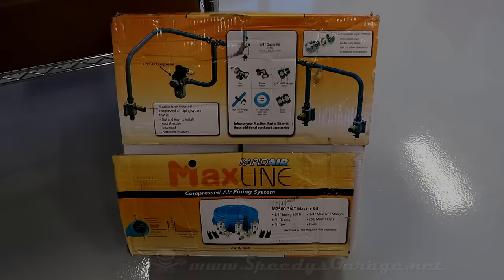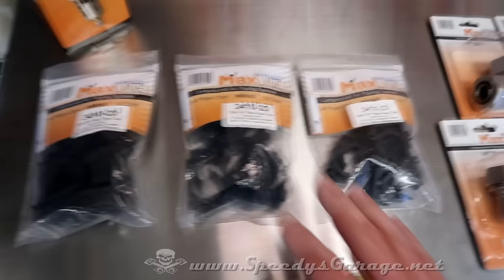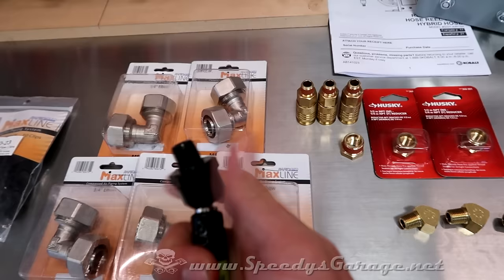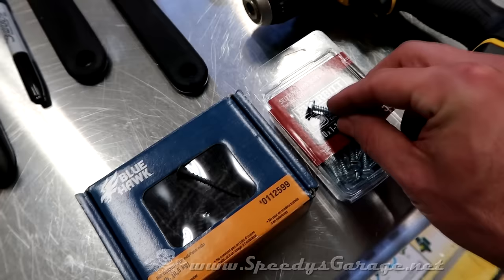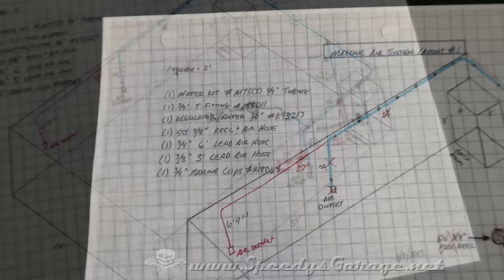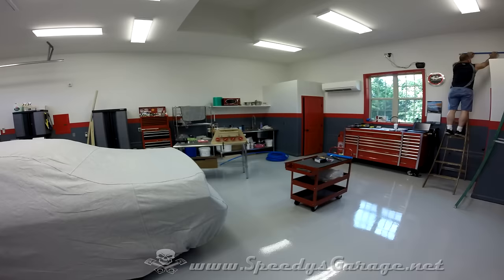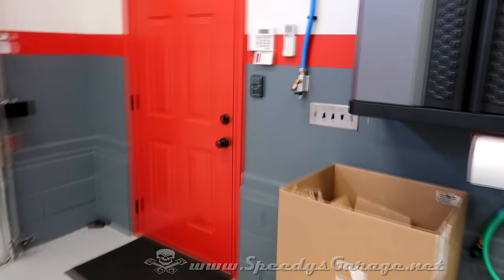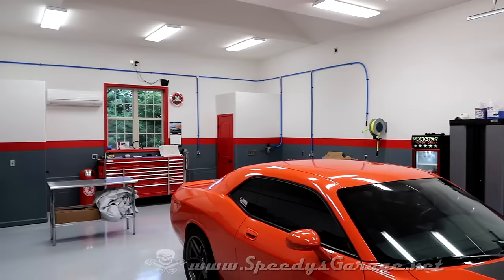Rapid Air Maxline Air System Install Speedy's Garage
Tube Straightener
Maxline 3/4 System
Maxline 1/2 System
Whip Hose
Hose Reel
45° 3/8" Elbow
3/8 quick connect

Stuff I use:
Cordless Ratchet
Impact Socket Set
Impact Socket Set
Lug Nut Set

The final installment of the shop air system at Speedy's Garage showing the Rapid Air 3/4" Maxline kit installation to distribute air around the shop.  Was the 3/4" kit worth it?  Watch and find out.